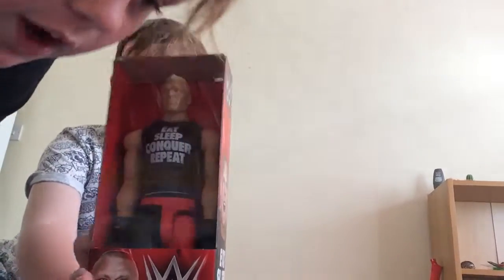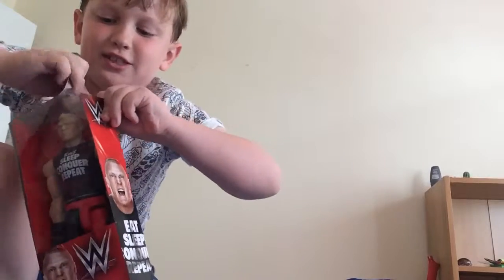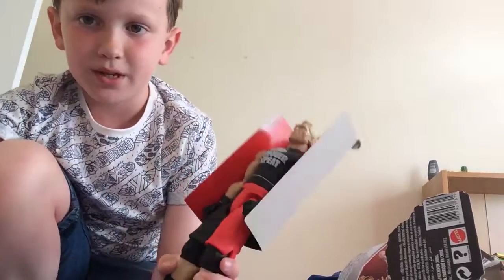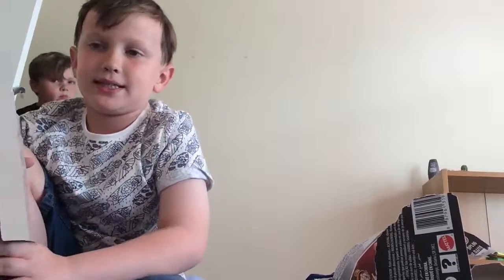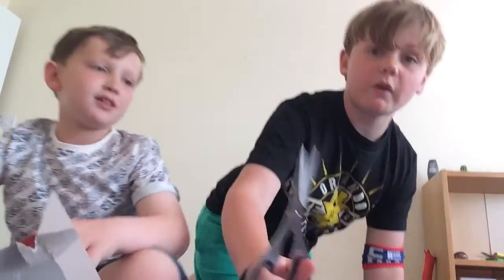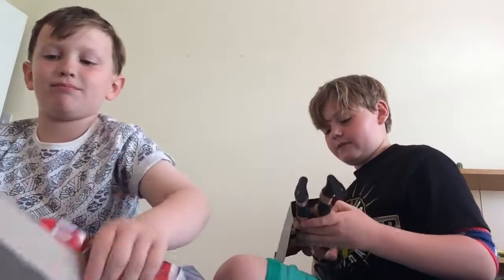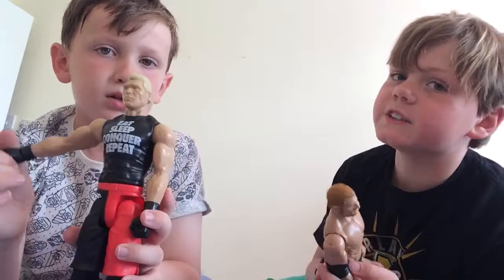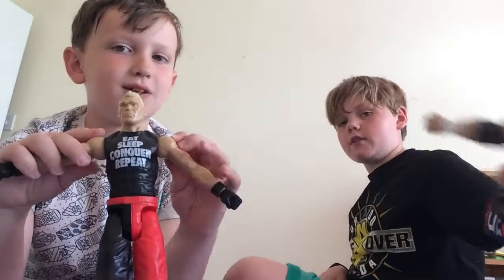Big figures review